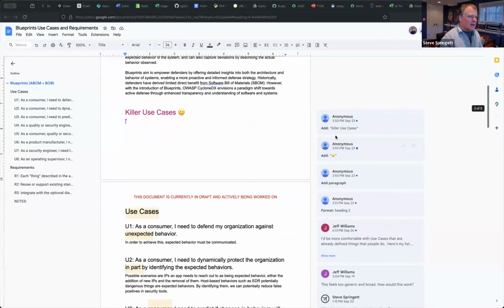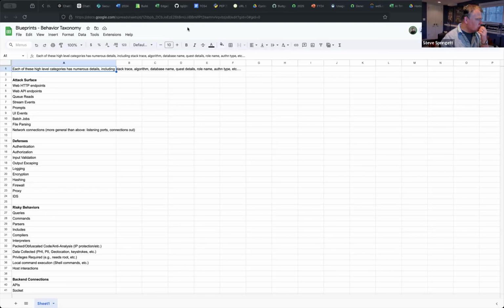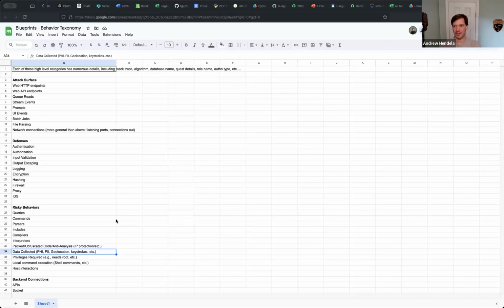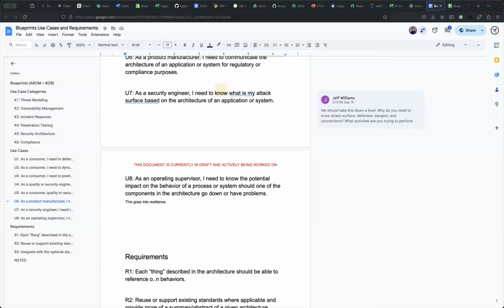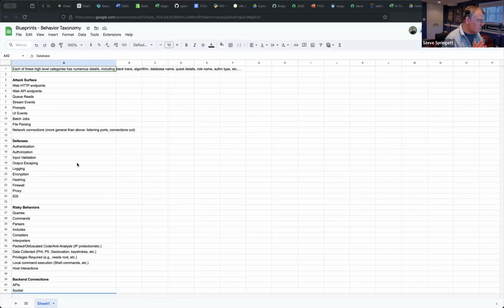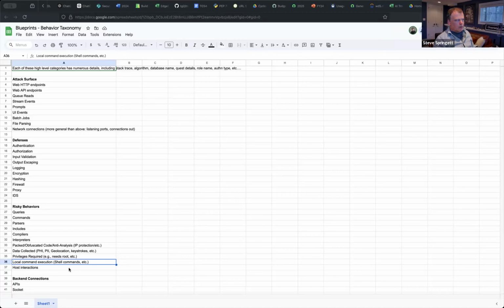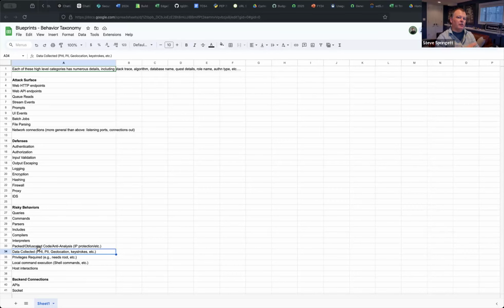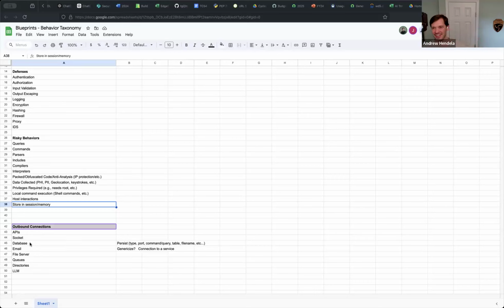CycloneDX Blueprints WG (2024-10-04)